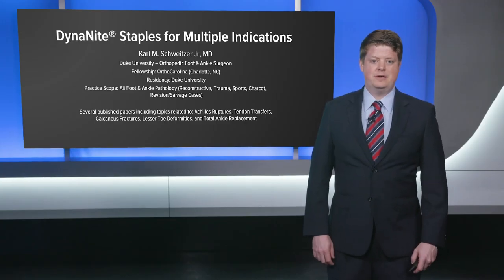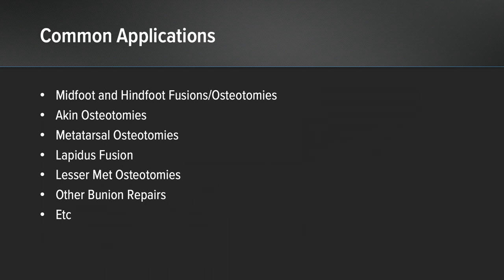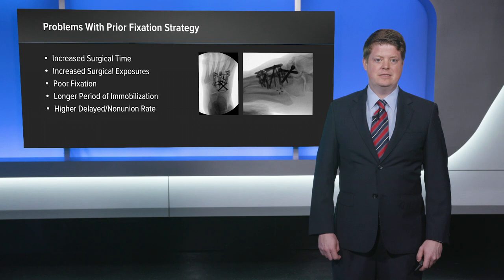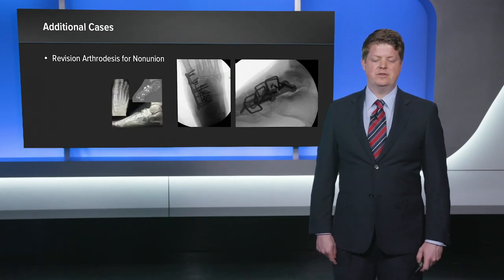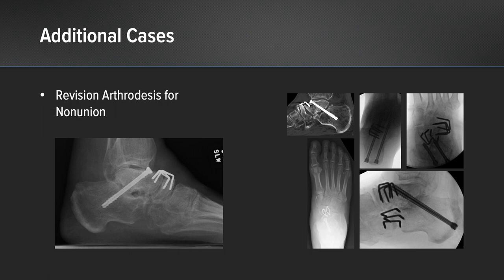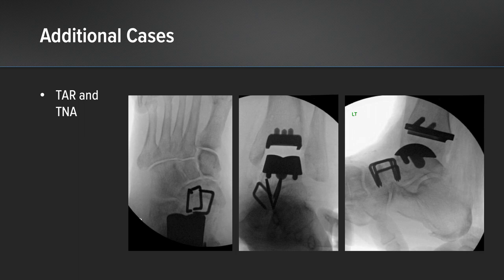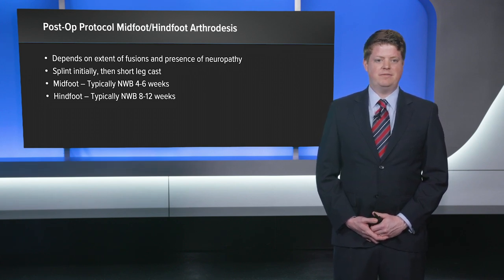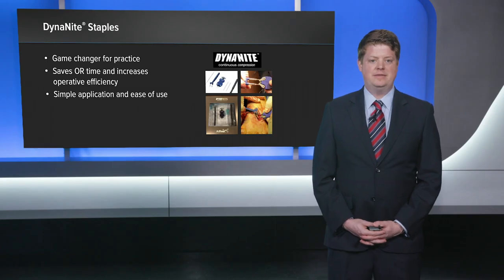DynaNite® Staples for Multiple Indications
Karl M. Schweitzer Jr, MD (Raleigh, NC), presents several cases and describes multiple indications for using DynaNite® staples.